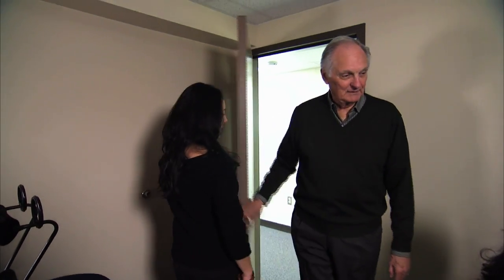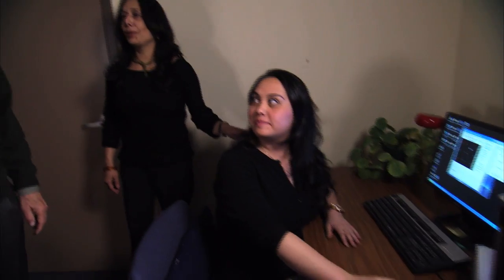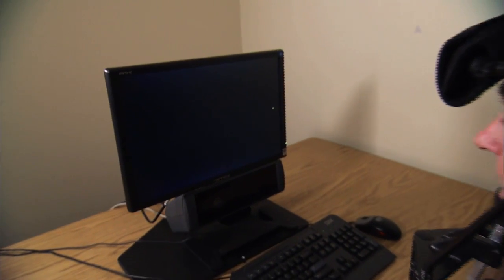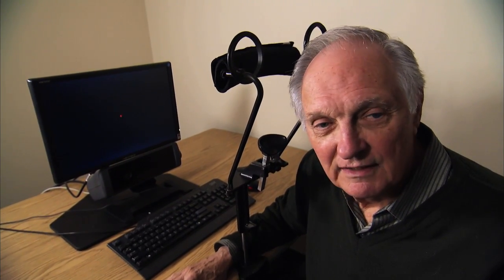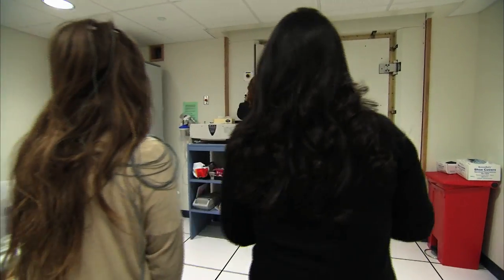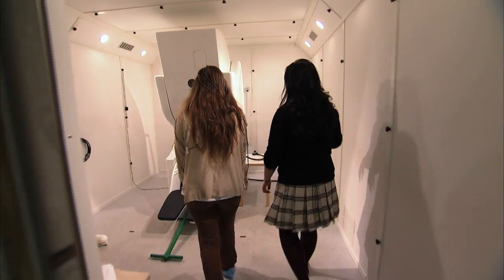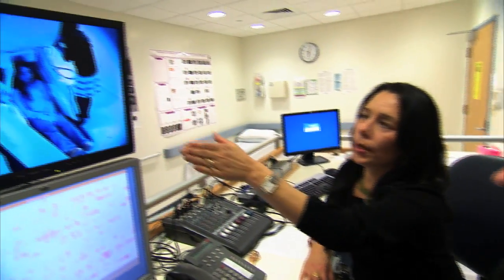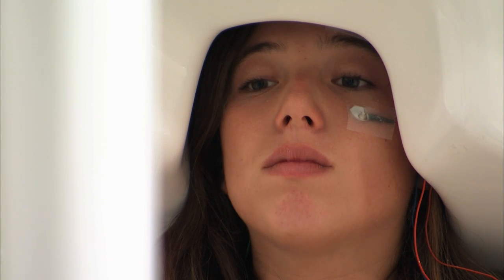Saccade Movements and Overriding Impulsivity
To better understand how teens act impulsively under pressure, Alan visited with Dr. Bea Luna of the University of Pittsburgh. In this segment, Luna gives Alan a test where he's instructed to override an impulse to look at a light. The test gives insight into how adolescents react in heightened emotional situations, like the one Jimmy Moran was in when he pulled the trigger.

This segment was taken from episode two "Deciding Punishment," from the broadcast, "Brains on Trial with Alan Alda."